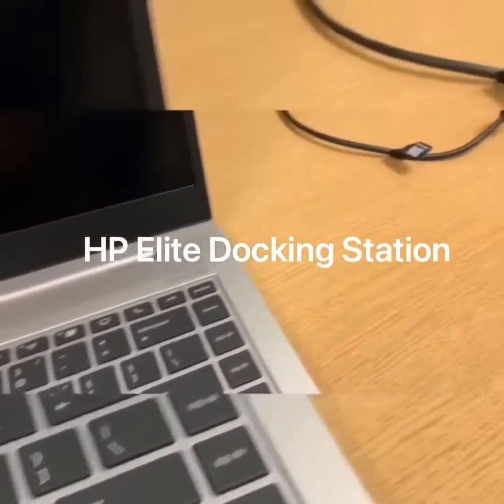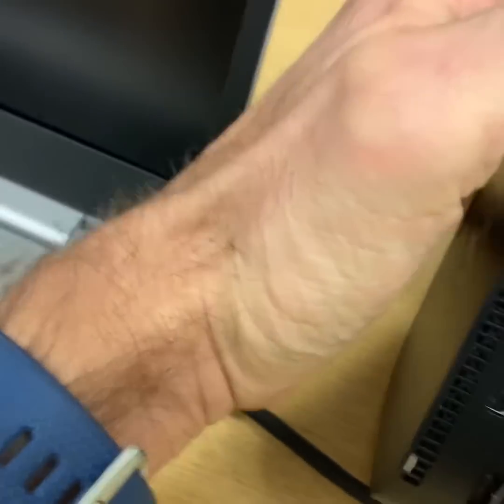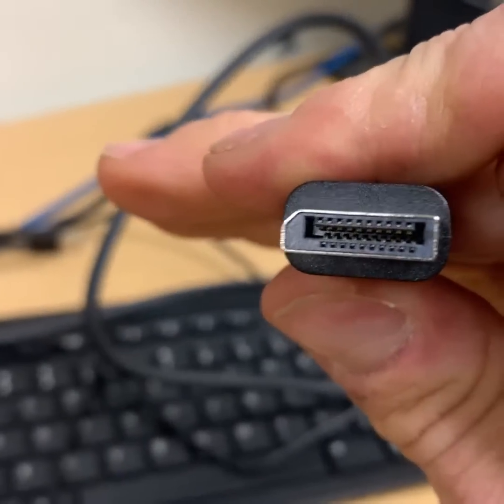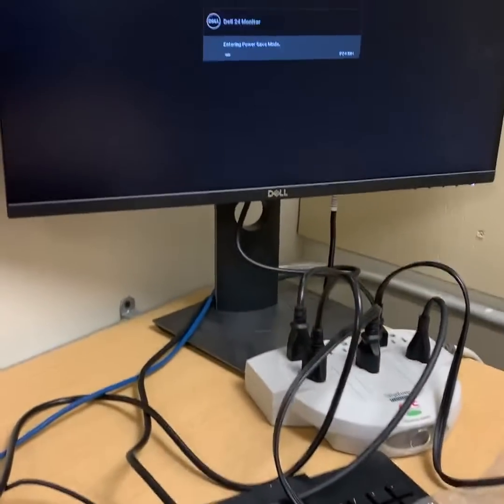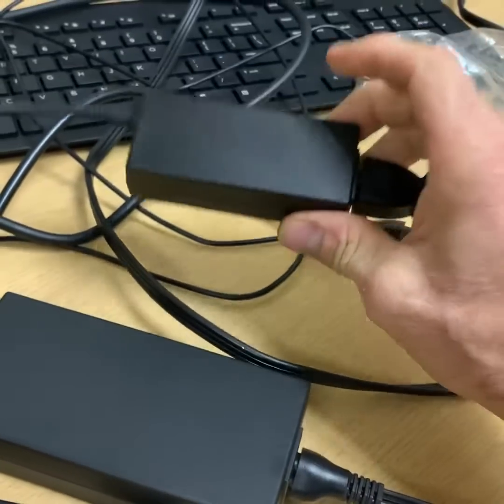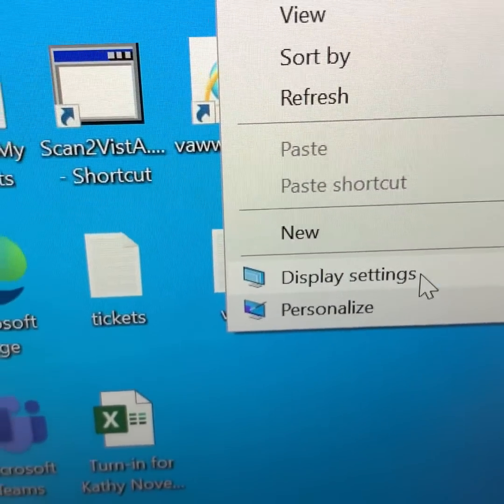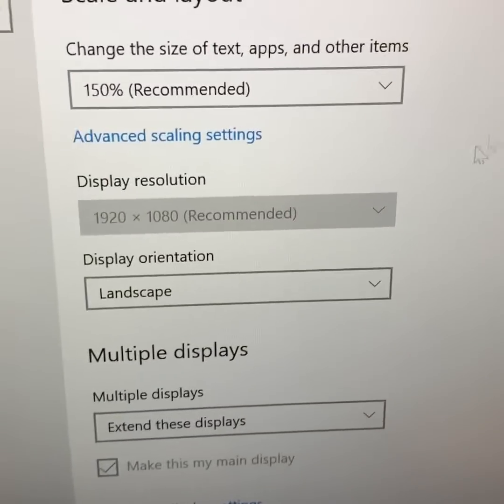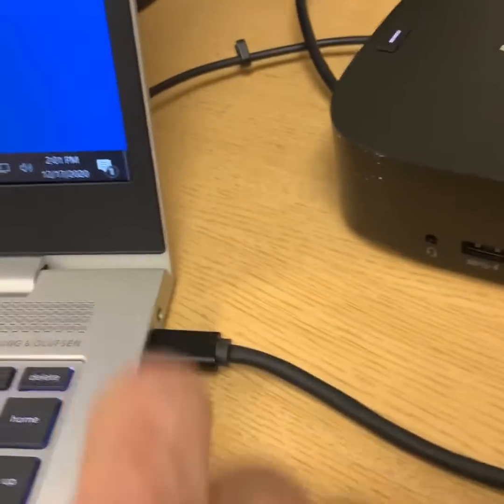HP EliteBook Docking Station setup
Just a quick setup for HP docking station